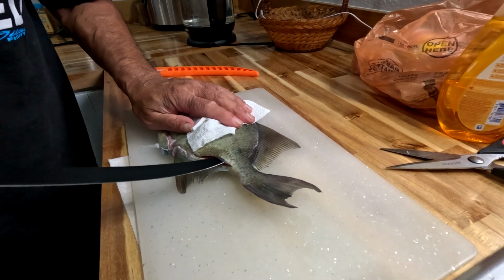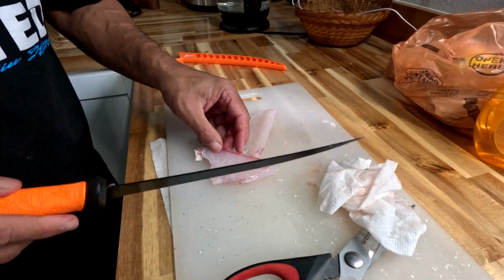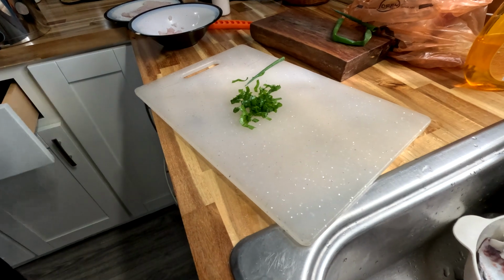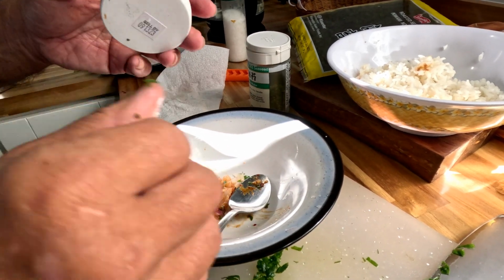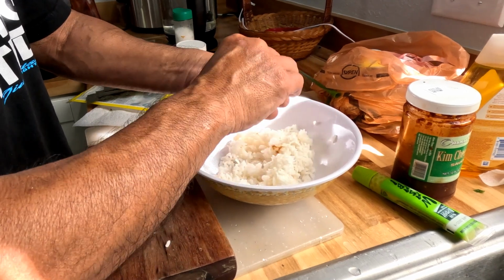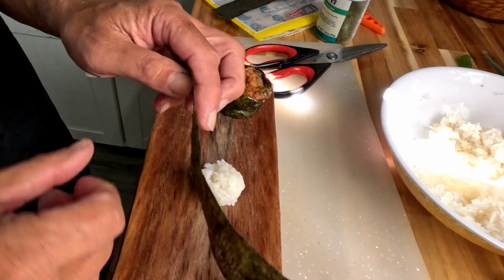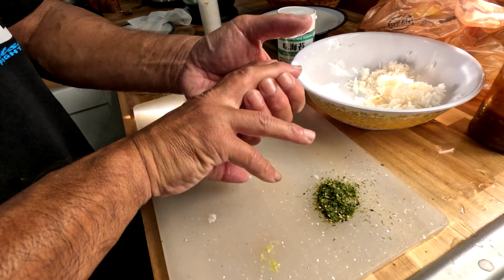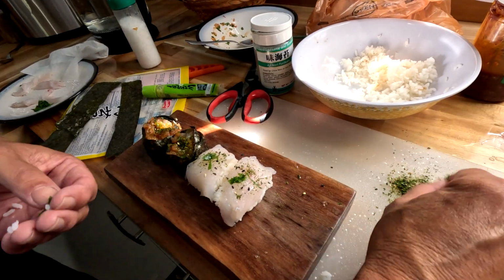Offgrid Cooking - Grey Humuhumu Spicy and Nigiri Sushi - Big Island of Hawaii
We prepared a Humuhumu for Sushi and Sashimi.